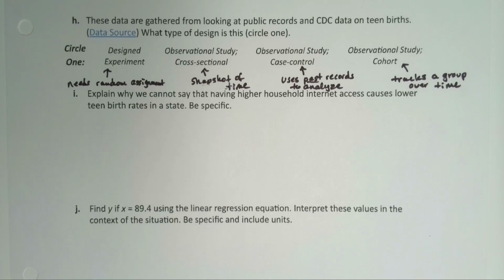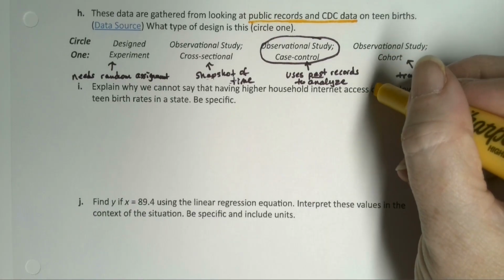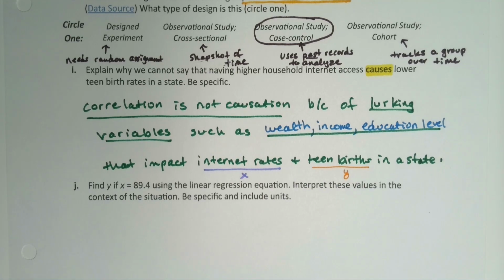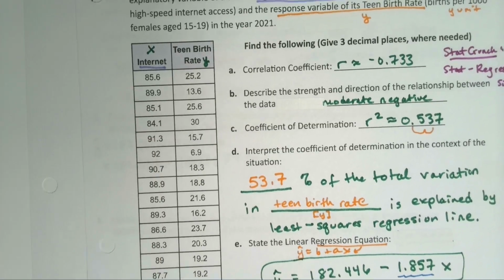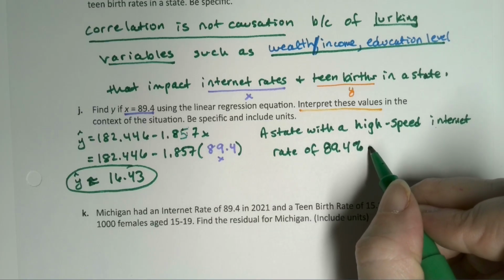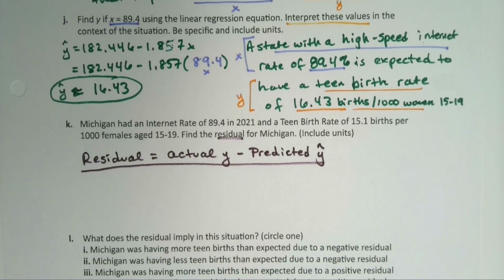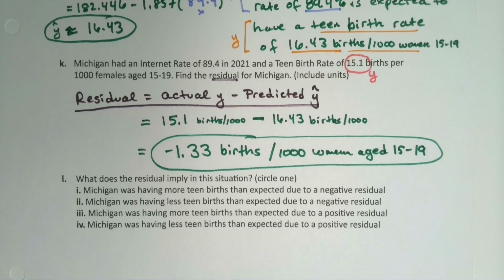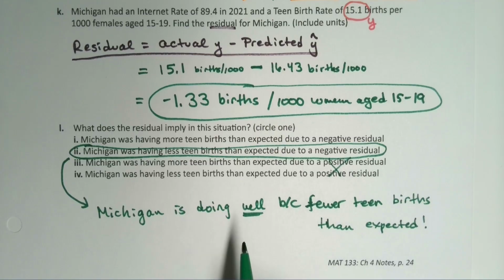MAT 133 4.3 Part 4 (FA25)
An extra example to help with regression, explaining points, residuals